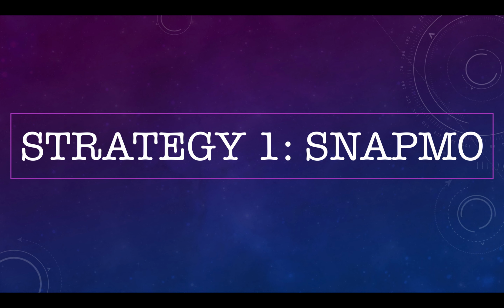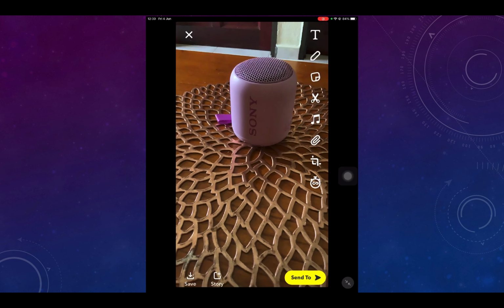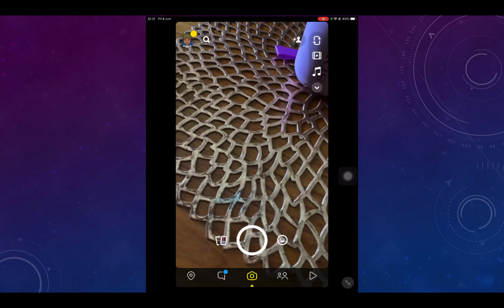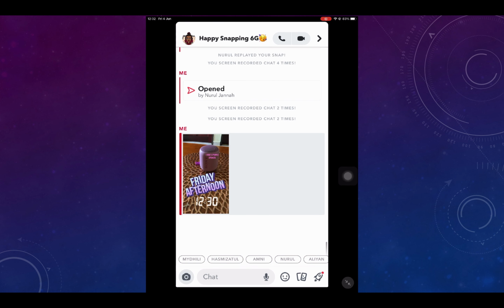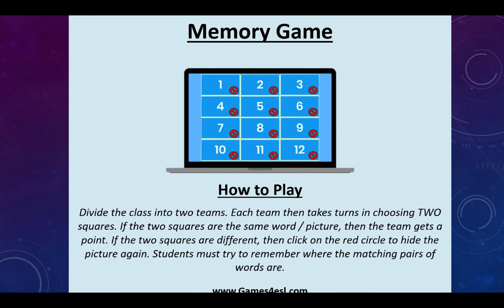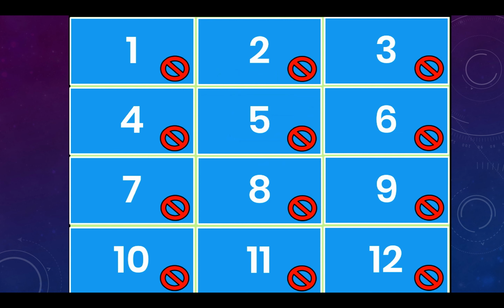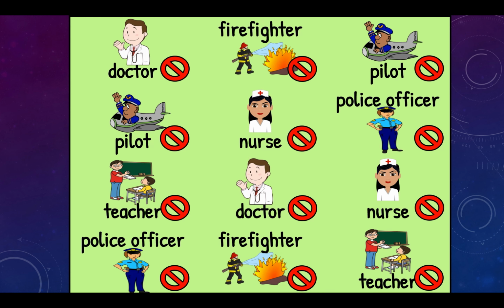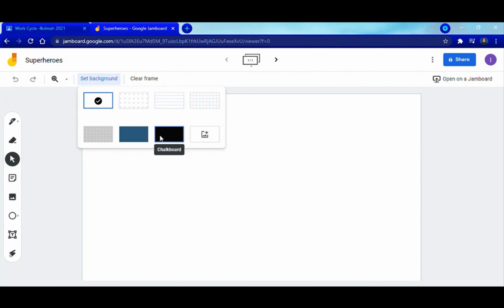(GROUP 4) TESL 1:LEARNING TO LEARN MODULE: LANGUAGE LEARNING STRATEGIES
A group sharing video for different language learning strategies which can be applied in any classrooms.